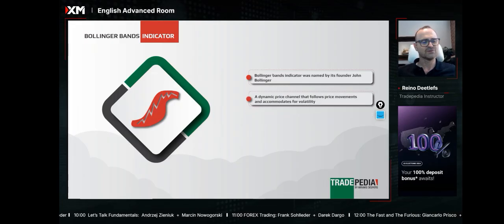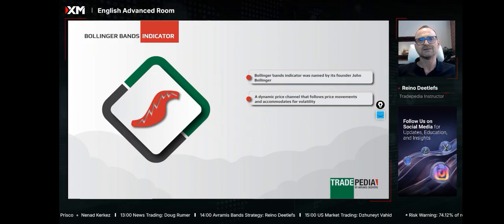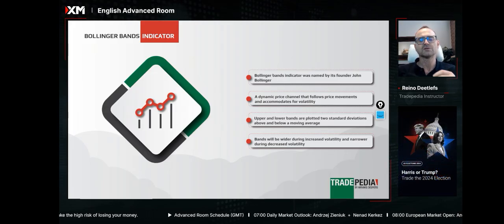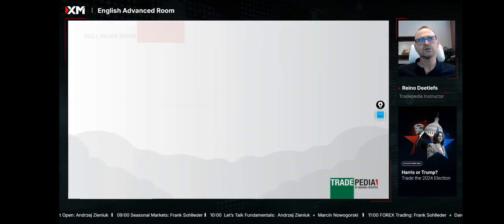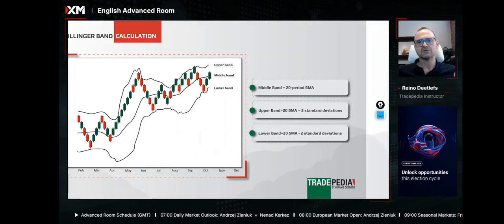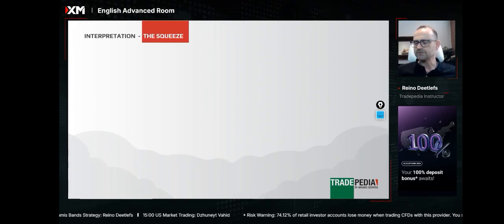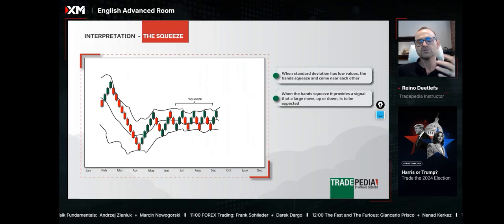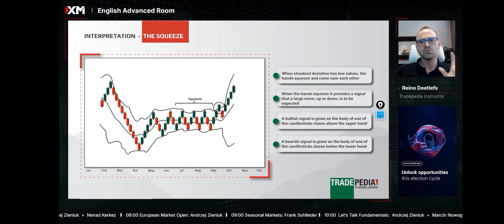Market Mafias🔌-How to use Bollinger Bands ?